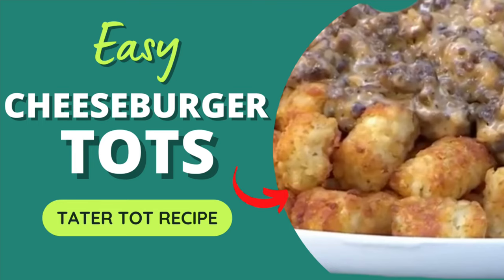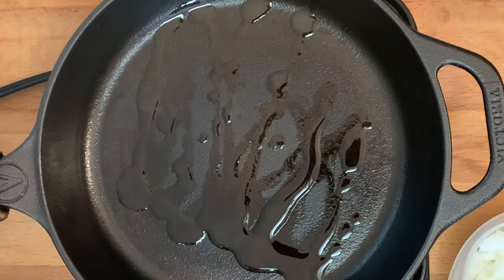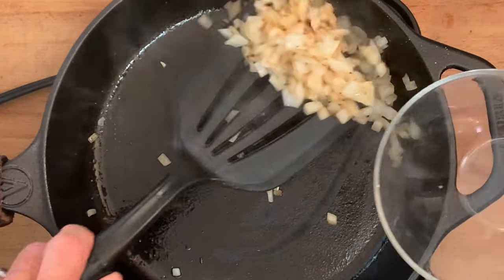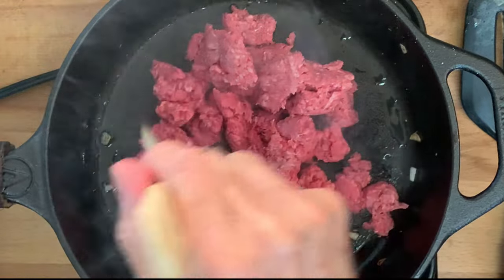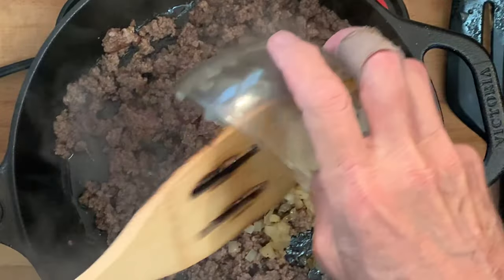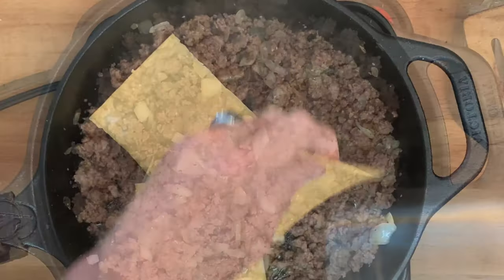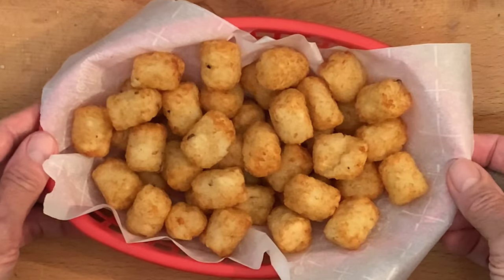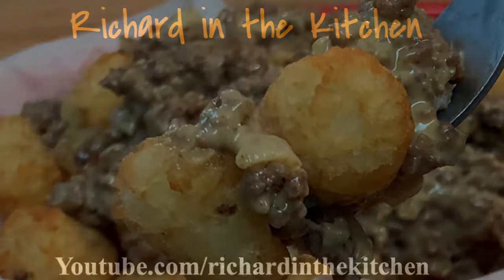EASY CHEESEBURGER TOTS | Tater Tot Recipe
This quick and easy cheeseburger tot recipe screams comfort. Golden and crispy tater tots topped with cheese filled ground beef and onions. A simple air fryer and skillet recipe.

Servings: 1-2

Shopping List:
2 cups frozen tater tots
1/2 lb. ground chuck beef 80/20
1/2 cup diced sweet onion
3-4 slices American cheese
1 tbsp. Cooking oil

Directions:
Warm the tots according to package instructions. I'm warming mine in the air fryer for 6-8 minutes. Season to taste with salt, pepper and garlic powder.
In a skillet over medium to medium heat, add the oil and allow to heat up.  Sauté the onions 5-7 minutes, remove and set aside. In the same skillet, brown the ground beef, drain excess grease. Add the onions. Season to taste with salt, pepper and garlic powder. Add the cheese slices and break up. Toss with the meat mixture until thoroughly melted.
Transfer tots to a serving dish and top with the cheeseburger mixture.

Thumbnail Image: Phonto, available from Apple Store
Thumbnail Image: Canva.com
Thumbnail Image: Remove.bg